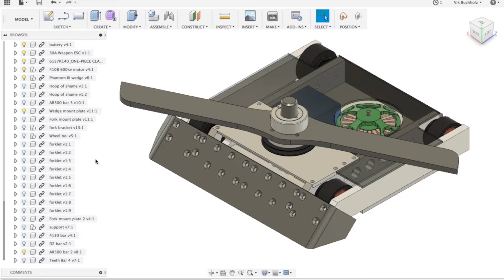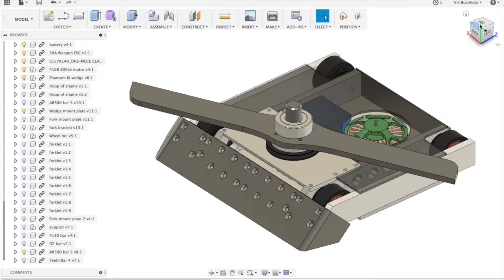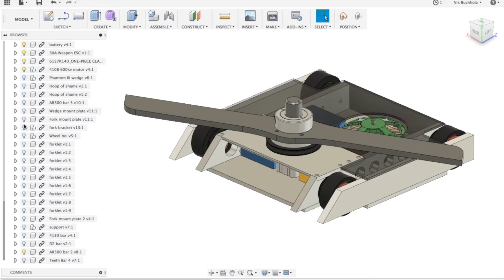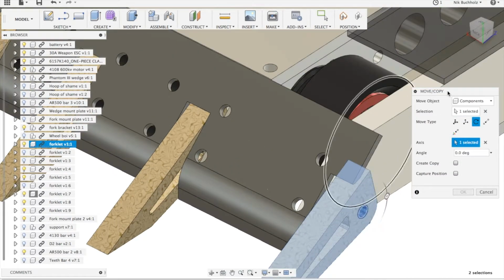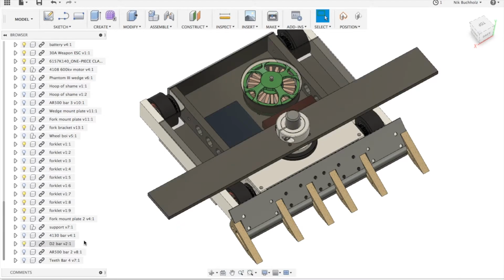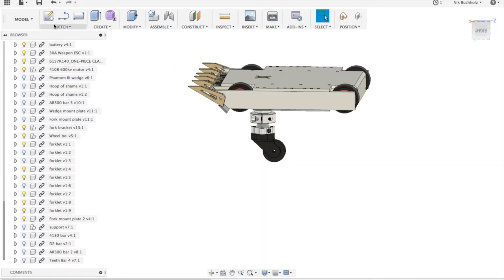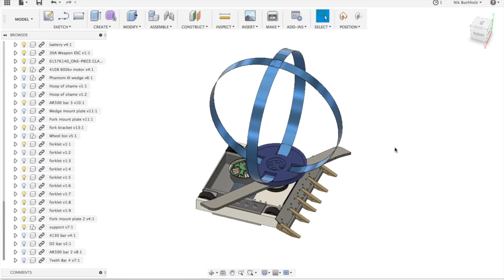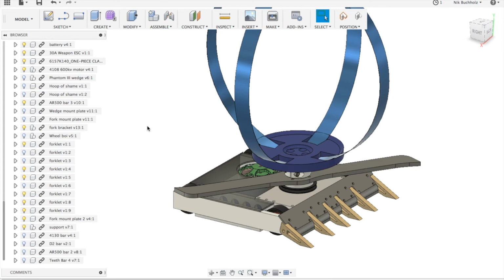Design Peeks: Upgrades to Phantom II (3lb Combat Robot)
A lot of you have asked about possible improvements to Phantom II. We've got some upgrades planned soon that you may find exciting!